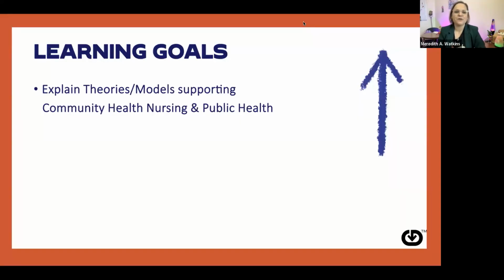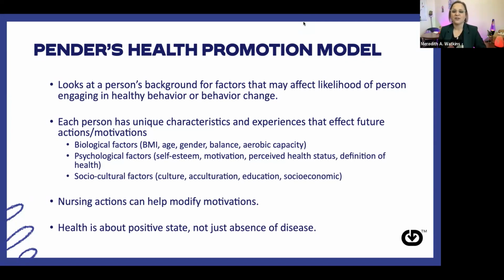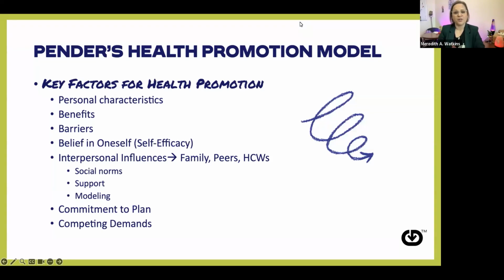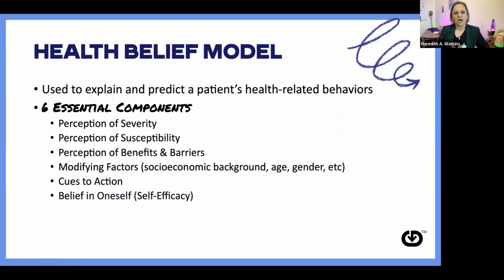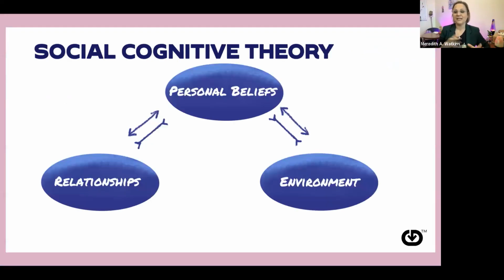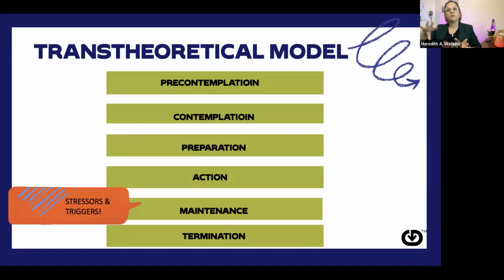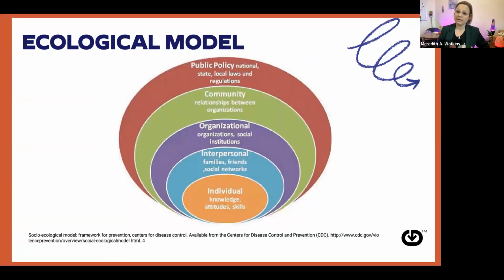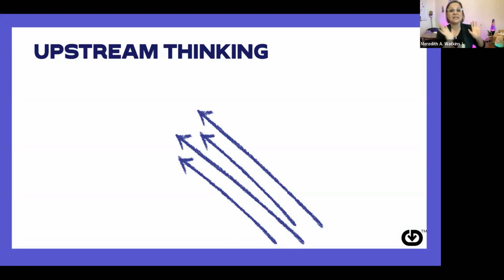Intro to Community and Public Health Nursing Part 2 of 4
Easy & simple review of the nursing topic: Introduction to Community and Public Health Nursing, Part 2.  In this video, we'll explore theories and models of Community and Public Health Nursing.

Follow along with active notetaking!
Community and Public Health Study Buddy Coming Soon at 360-RN.com

-Meredith